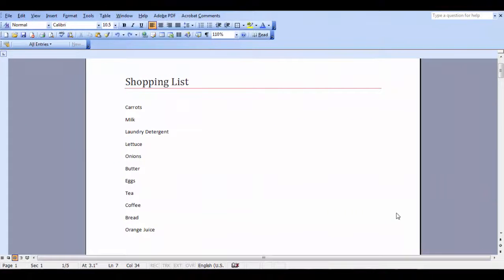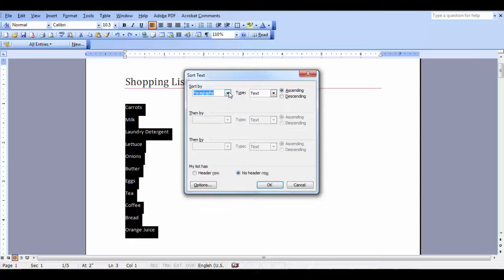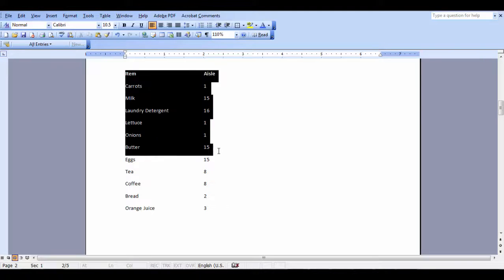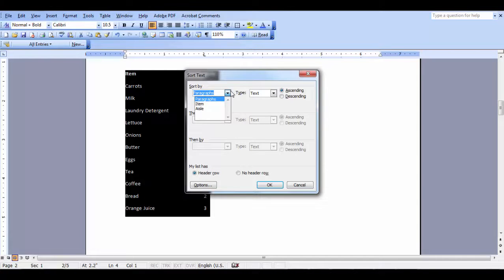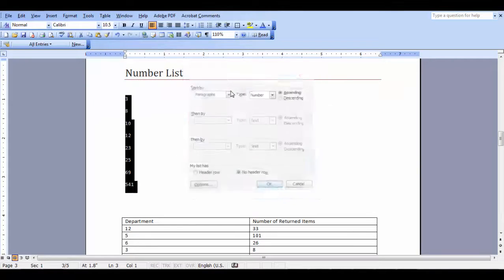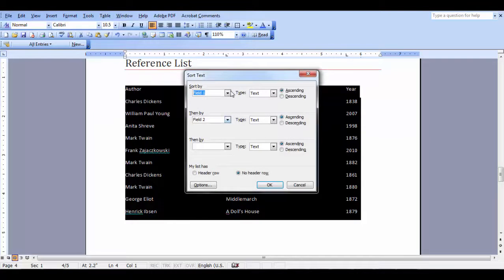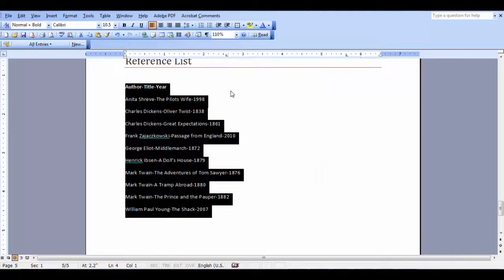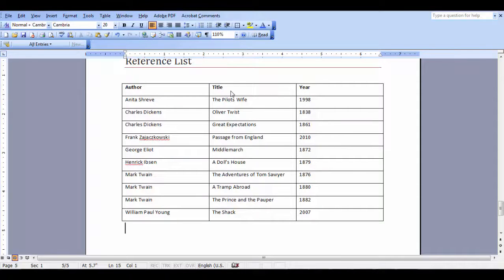Word 2003 Sort Learn How to Sort Text, Numbers and Columns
Learn how to sort text alphabetically in either ascending or descending order, and sort numbers in a column or in tables and also sort multiple columns of text.